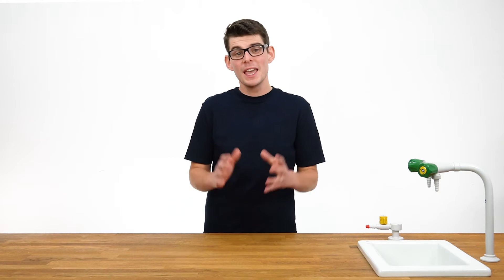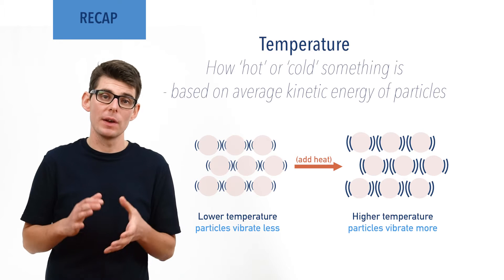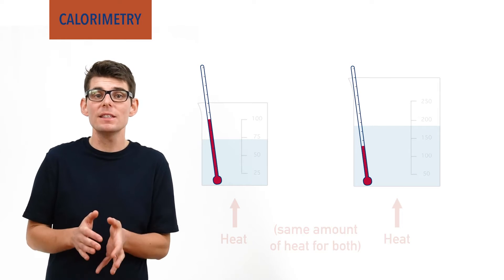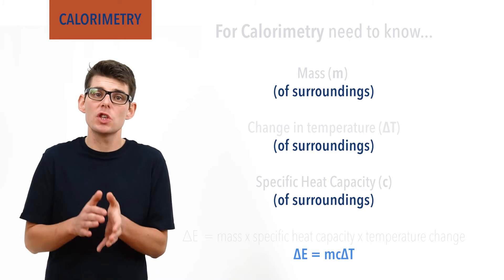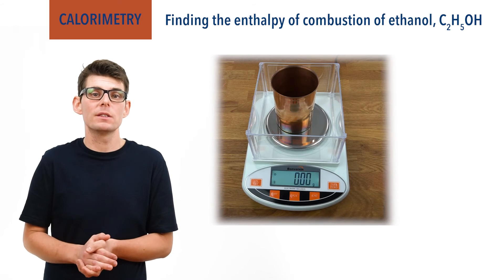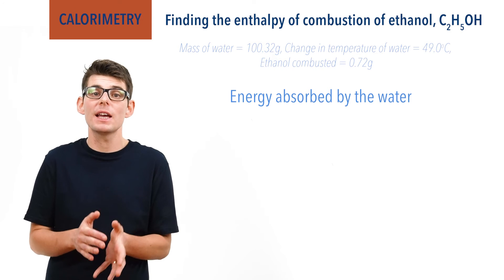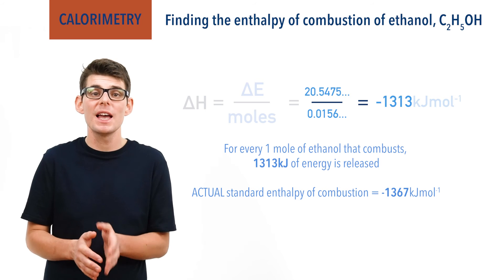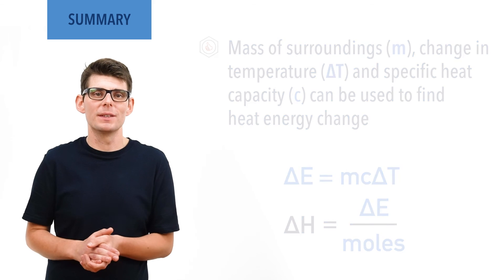Calorimetry (A-Level Chemistry)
Outlining calorimetry. How to use calorimetry to find the enthalpy change of a reaction. Thermal energy change and the specific heat capacity of a substance is explained. An example experiment of the combustion of ethanol is shown and the enthalpy of combustion of ethanol is calculated.

Recap: 00:30
What is calorimetry?: 02:41
Specific heat capacity: 05:10
Calculating enthalpy change: 05:58
EXPERIMENT - combustion of ethanol: 07:26
Summary: 14:08